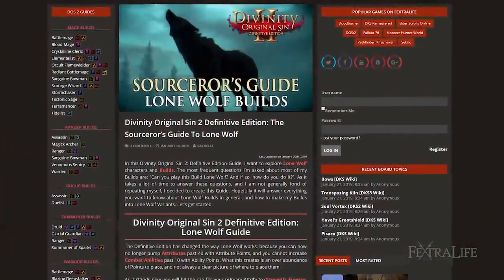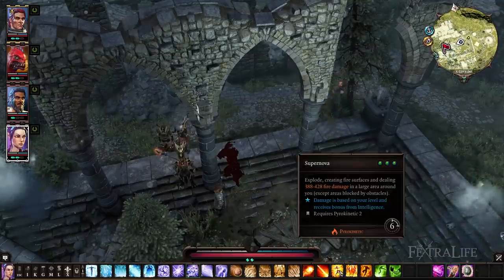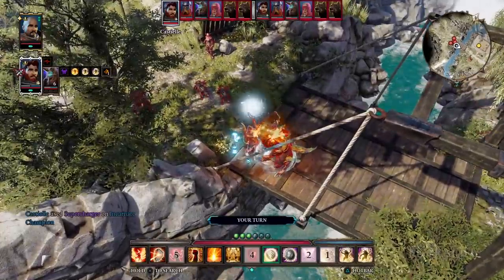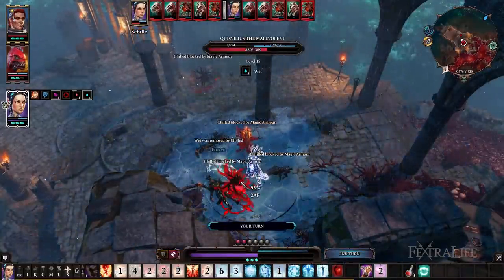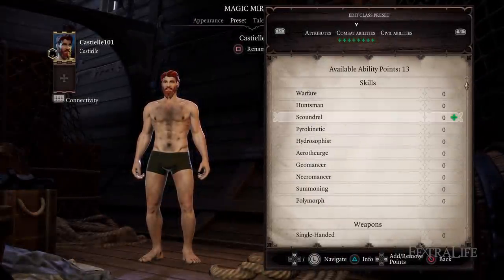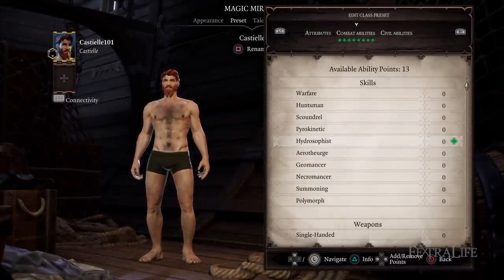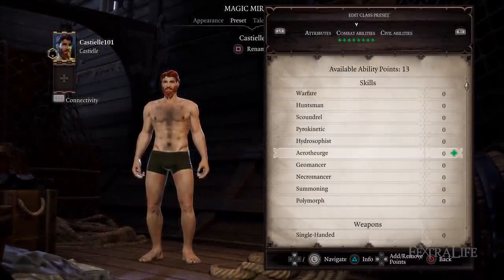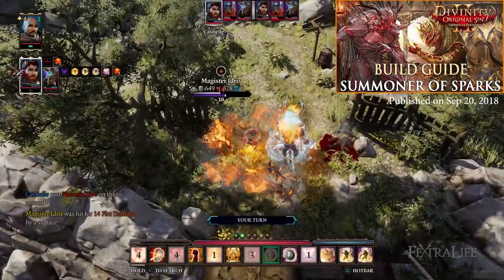Divinity Original Sin 2 Definitive Edition - Guide To Lone Wolf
In this video, we'll try to answer everything you need to know about the Lone Wolf builds in general and learn how to make our builds here in the channel into Lone Wolf variants.
Sourceror's Guide to Lone Wolf Builds

If you’re having a tough time or you’re new to the game, we have guides that can help you!

Timestamps
0:00 - Sourceror's Guide to Lone Wolf Builds
1:11 - Attributes and Lone Wolf Builds
3:48 - Combat Abilities and Lone Wolf Builds
4:29 - Warrior Builds
7:25 - Ranger Builds
8:35 - Rogue Builds
9:30 - Mage Builds
12:47 - Summoner Builds
13:26 - Summary
14:39 - Lone Wolf Build Cheatsheet